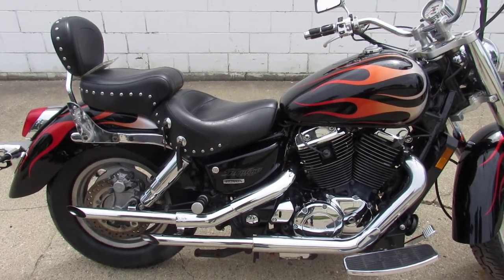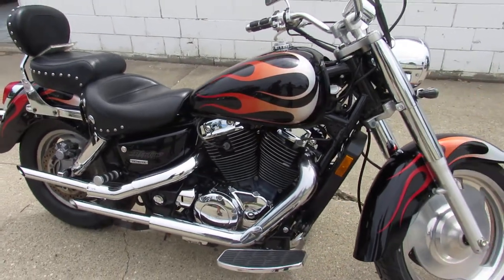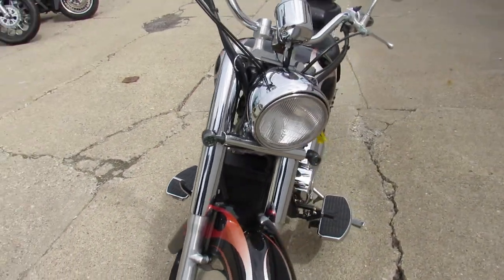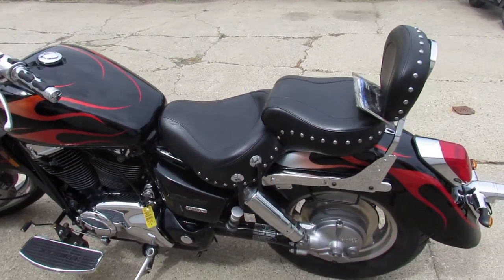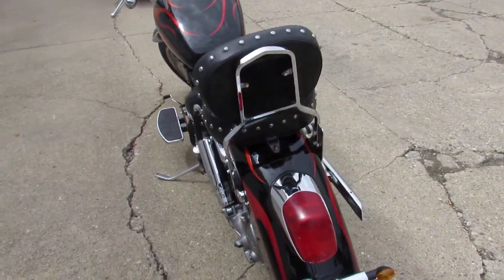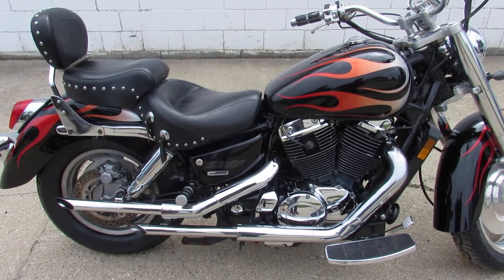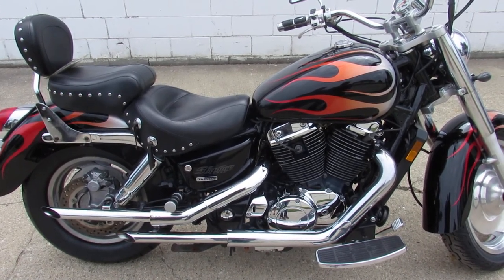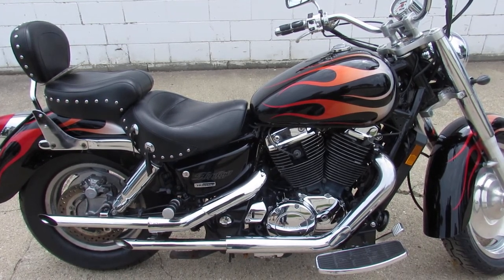2004 HONDA VT1100C25 FOR SALE IN MI U5965